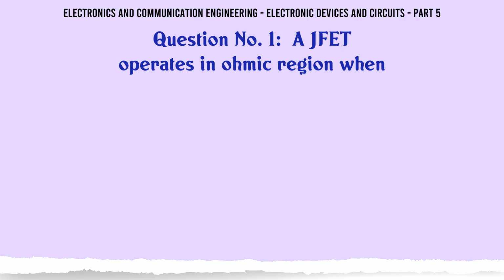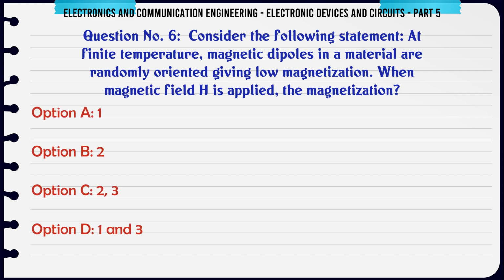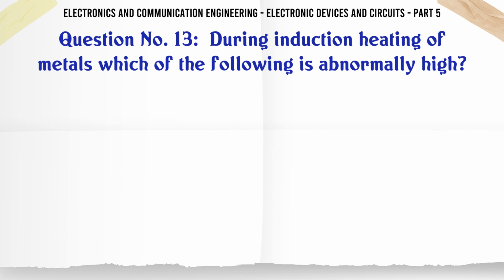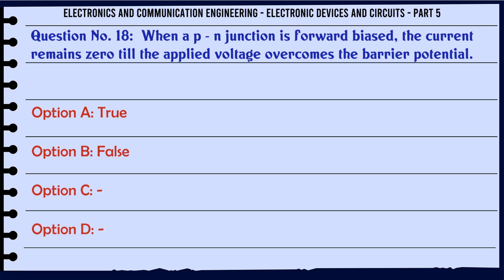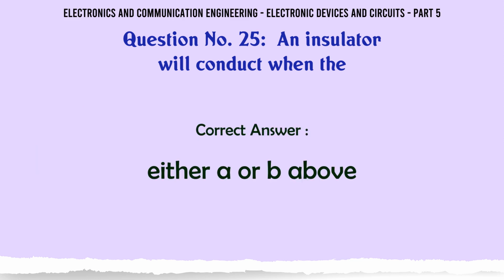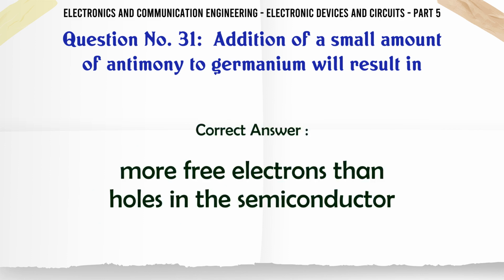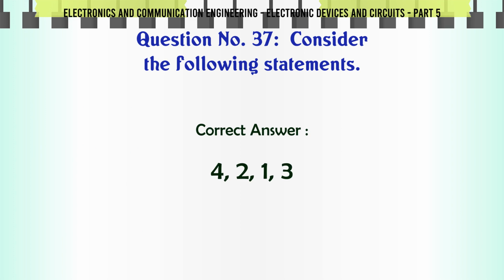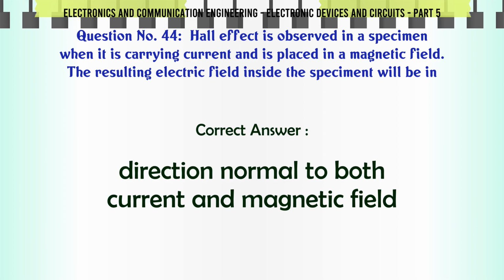MCQ Questions Electronic Devices and Circuits - Part 5 with Answers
Electronic Devices and Circuits - Part 5 GK Quiz.

Question and Answers related to Electronic Devices and Circuits - Part 5

Find more questions related to Electronic Devices and Circuits - Part 5

Fermi level in intrinsic semiconductor is at the centre of forbidden energy band.

Hall effect is observed in a specimen when it is carrying current and is placed in a magnetic field. The resulting electric field inside the speciment will be in

Content of this Video:

MCQ question answers for Electronic Devices and Circuits - Part 5